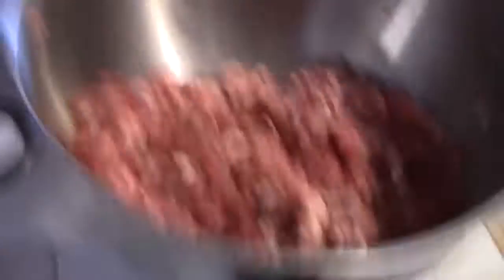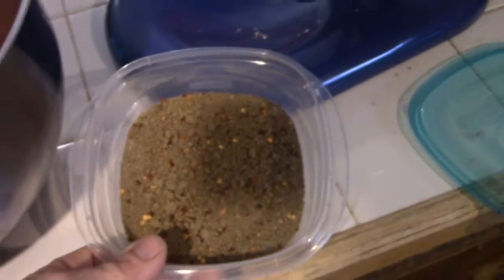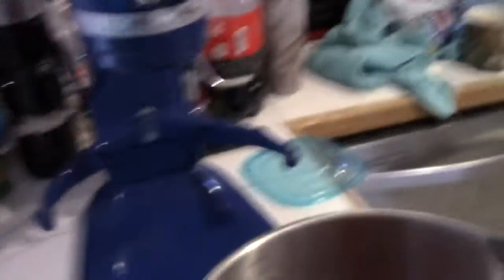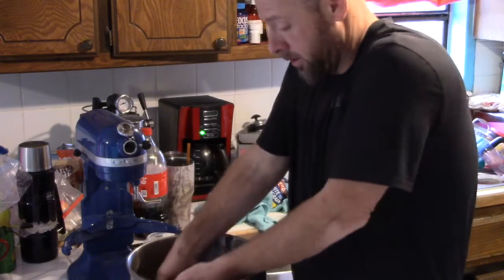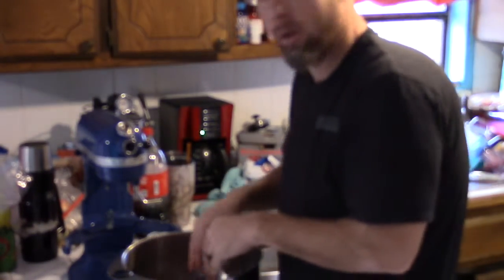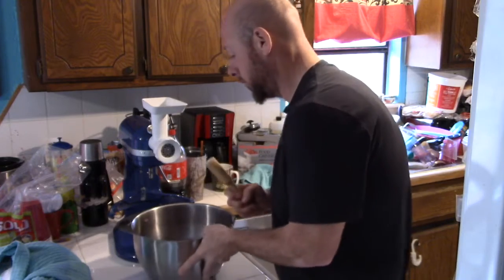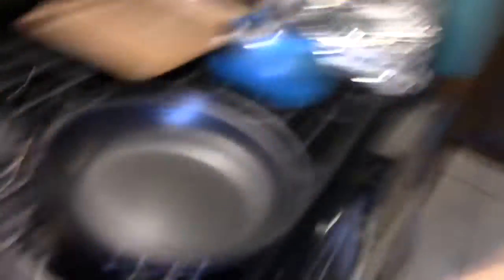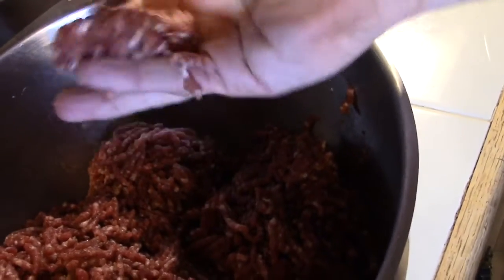Hot Soup (sausage anyway)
Cooking special.